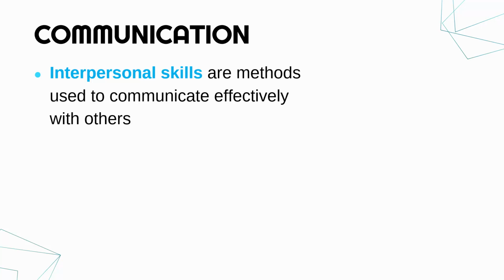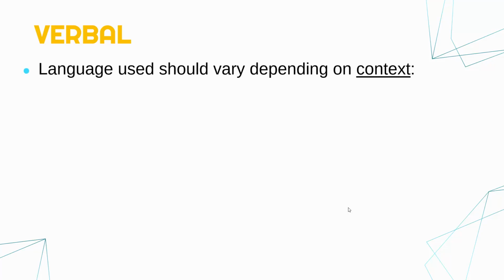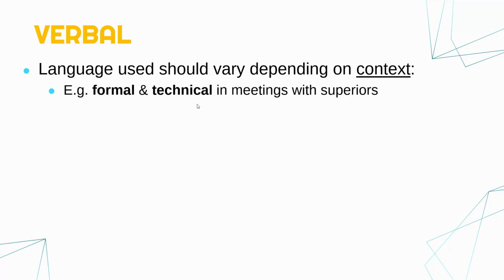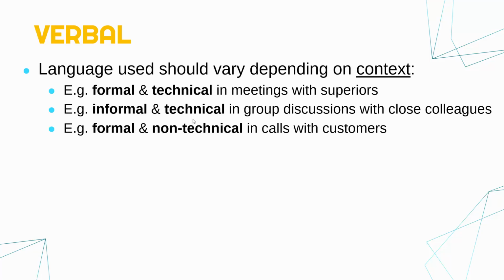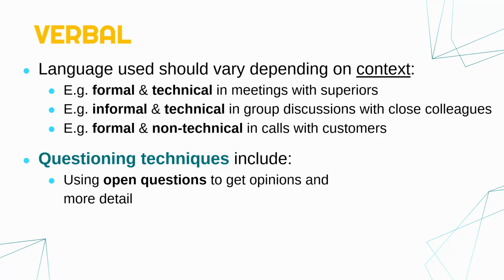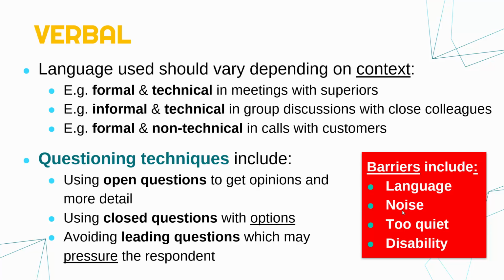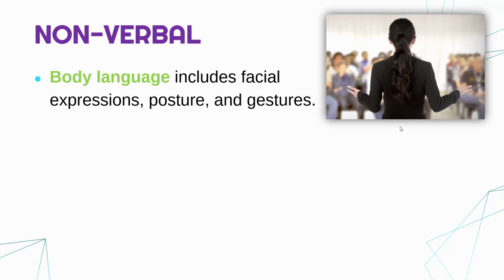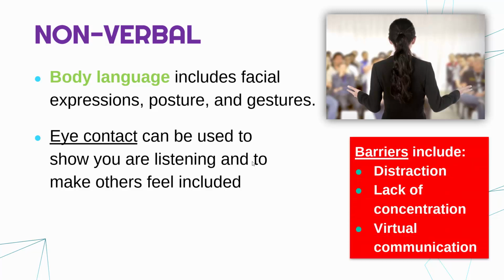Verbal and Non-Verbal Communication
Outlining the difference between verbal and non-verbal communication as well as going through what body language, interpersonal skills, questioning techniques, and eye contact are and why they're important.

This video is primarily designed for the written Unit 1 exam (Fundamentals of IT) for the OCR Cambridge Technicals (CTEC) Level 3 Information Technology qualifications. Video #1 of LO4 (Understand employability and communication skills used in an IT environment).

For the ordered playlist of videos for the CTEC IT Fundamentals of IT (Unit 1) exam,